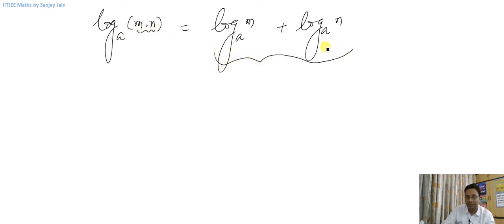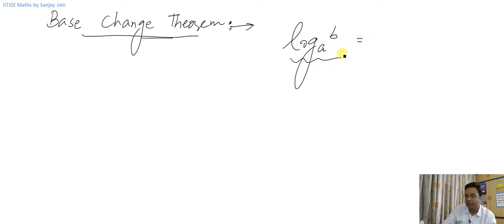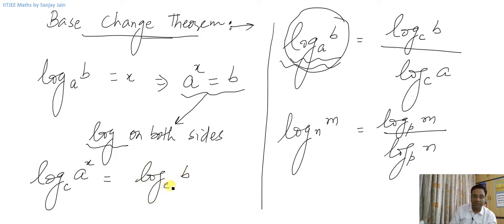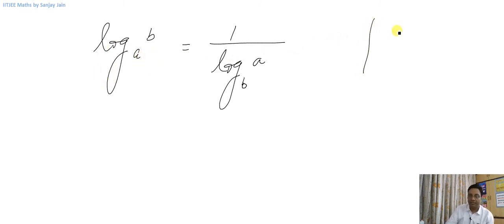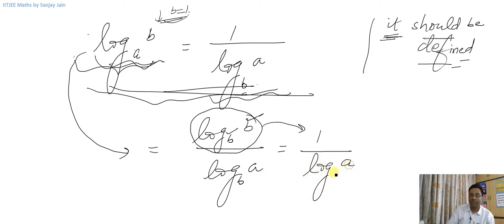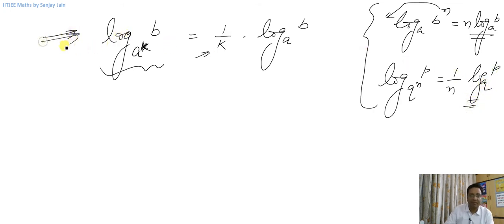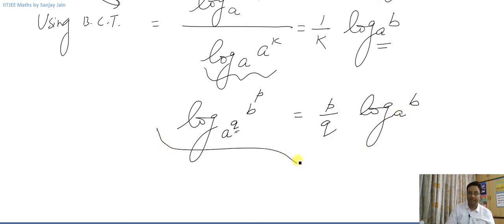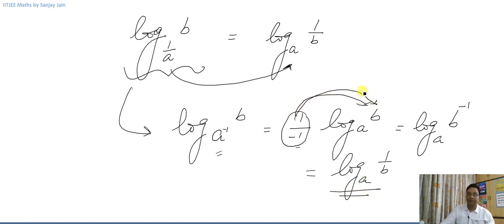Introduction to Logarithm- lecture 3